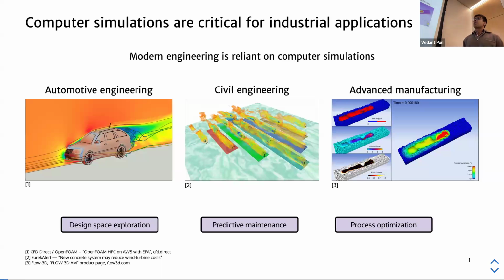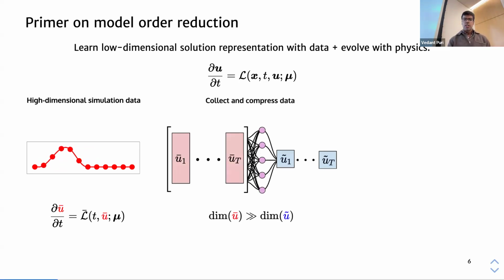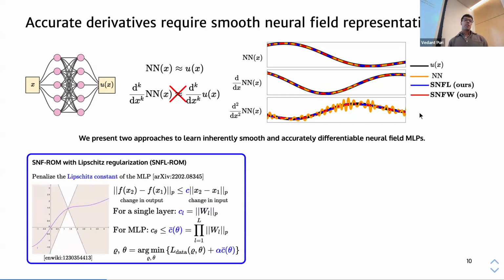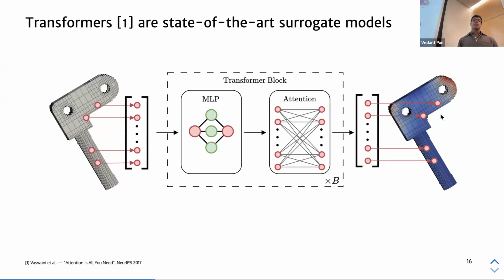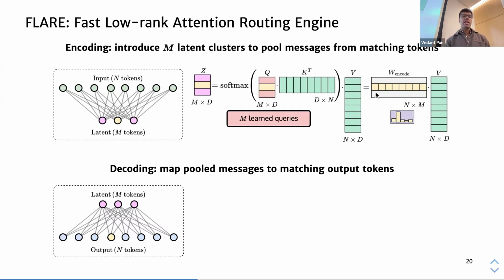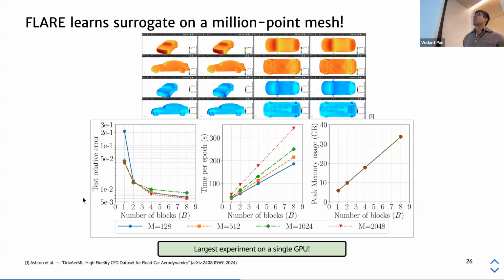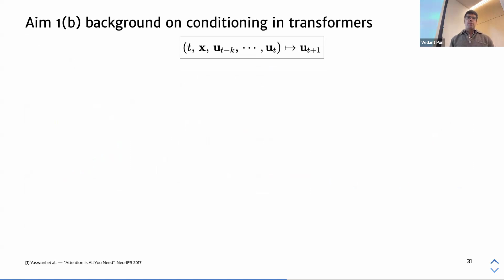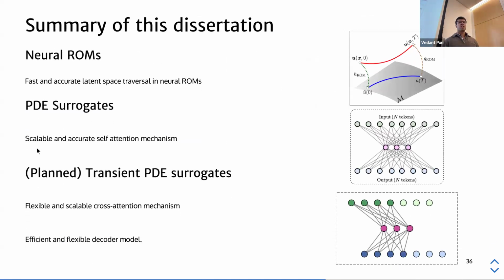Vedant Puri PhD Proposal, MechE, CMU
Vedant Puri PhD dissertation proposal in Mechanical Engineering department at Carnegie Mellon University.

Topic:

Neural Representations for Computational Physics:
from Reduced Order Models to Scalable Transformers

Abstract:

Scientific machine learning (SciML) offers new opportunities to
accelerate and augment traditional numerical solvers for partial
differential equations (PDEs). Whereas classical solvers such as the
finite element method remain accurate and interpretable but are
computationally expensive for large, multiphysics systems, data-driven
surrogate models provide significant speedups but depend strongly on
the underlying signal representation and on the scalability of the
learning architecture. This dissertation addresses these challenges
through two complementary contributions.

The first contribution introduces SNF-ROM, a reduced-order modeling
framework that uses coordinate-based neural fields as differentiable,
mesh-free spatial ansatz functions. SNF-ROM enables accurate
evaluation of PDE derivatives via automatic differentiation and
couples these neural representations with physics-based time
evolution. This hybrid design retains the interpretability of
classical ROMs while improving flexibility and expressiveness for
nonlinear PDEs.

The second contribution presents FLARE, a scalable transformer
architecture based on a unified low-rank attention formulation. FLARE
introduces a homogeneous low-rank attention block controlled by a
single rank parameter, allowing smooth tradeoffs between accuracy and
compute. This design maps efficiently onto fused GPU kernels,
achieving state-of-the-art accuracy on PDE surrogate tasks and scaling
to one million input points on a single GPU. FLARE also performs
competitively on general transformer benchmarks at substantially
reduced computational cost.

Building on these foundations, the proposed research explores (i)
adaptive-rank and conditioned variants of FLARE for dynamic PDE
surrogate modeling, and (ii) a decoder-only low-rank FLARE
architecture for efficient next-token prediction in
engineering-oriented language models. Together, these contributions
advance scalable, physics-compatible neural architectures for fast and
deployable scientific computing.